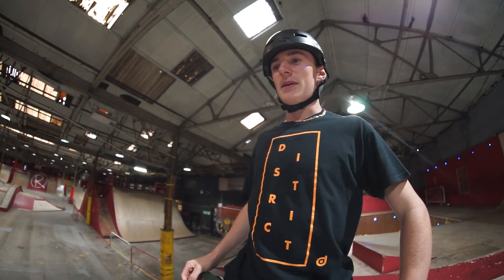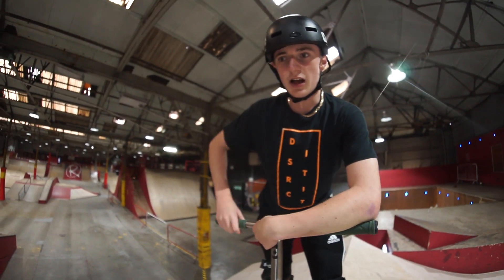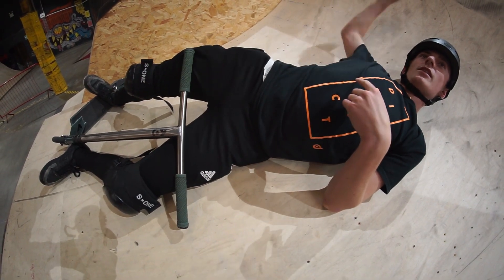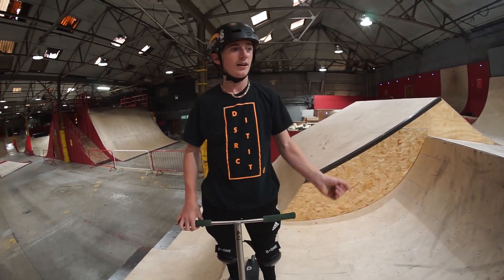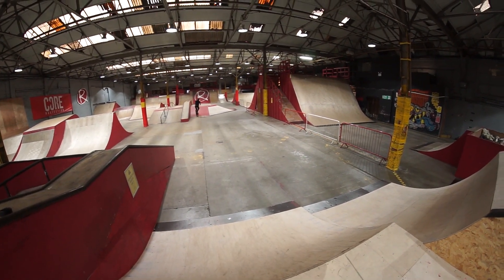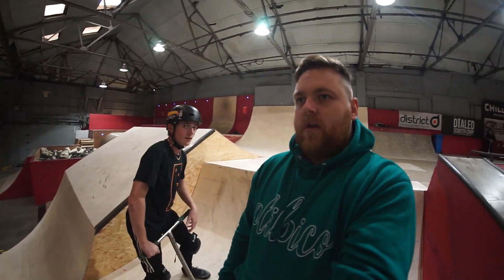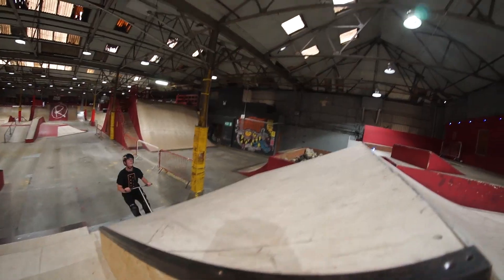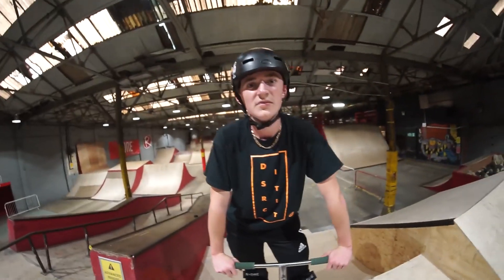What Was He Thinking?! *INSANE SCOOTER GAP*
Scooter rider tries absolutely MENTAL gap at Rampworx Skatepark! Scooter session on the new Rampworx Step Up and Step Down with Pro Scooter rider Jamie Hull. Make sure to comment your suggestions for ramps and other additions to the skatepark and we may invite you down for a private session!

We have the biggest scooter and skate shop in the UK based in Liverpool. Everything you need to get up and riding can be found on our website with Next Day delivery available on everything. Check it out.

VIST OUR SKATEPARK:
Rampworx Skatepark
1-3 Leckwith Road, Bootle, Liverpool, L306UE, UK